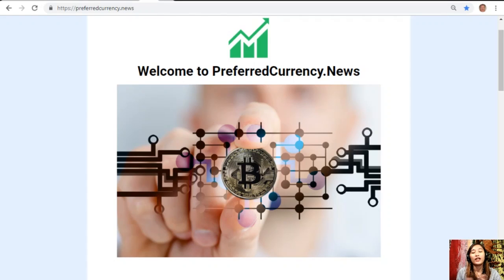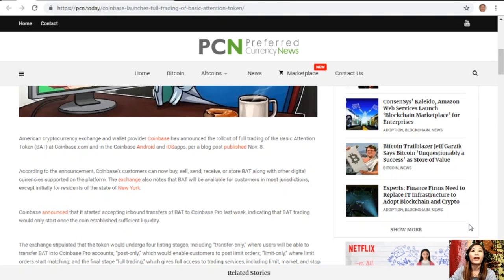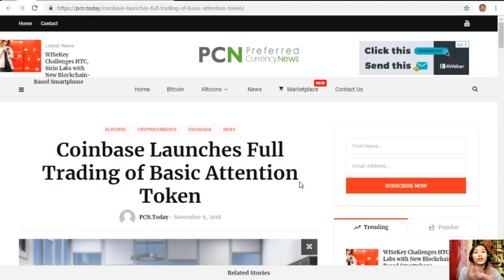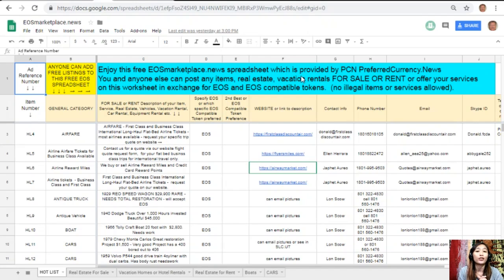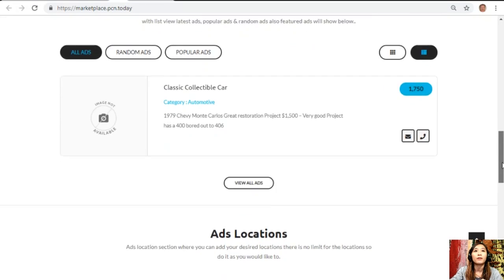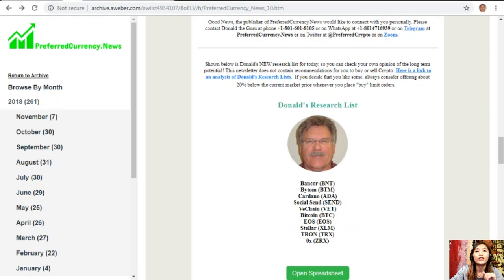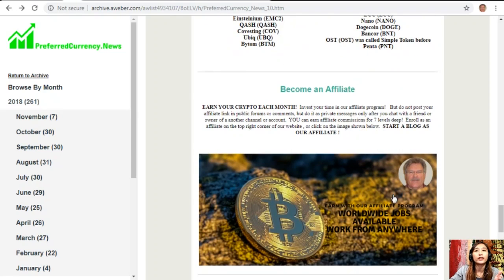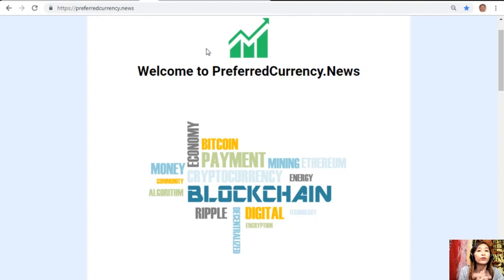Coinbase Launches Full Trading of Basic Attention Token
(add your listings here)
for the latest news
to place your additional listings.